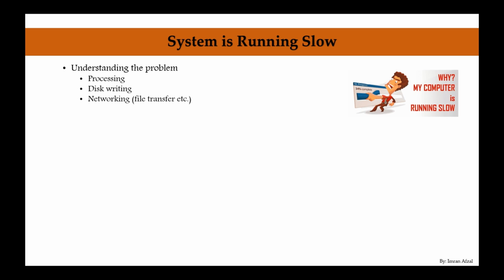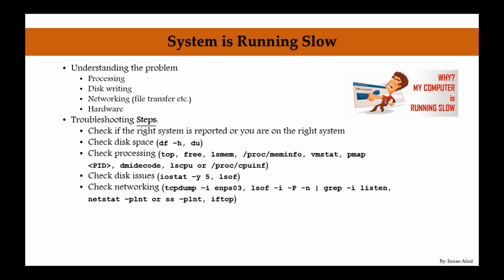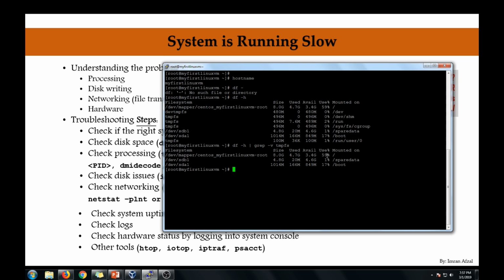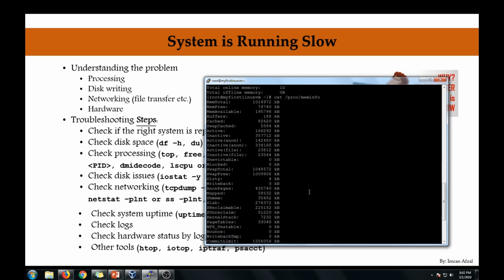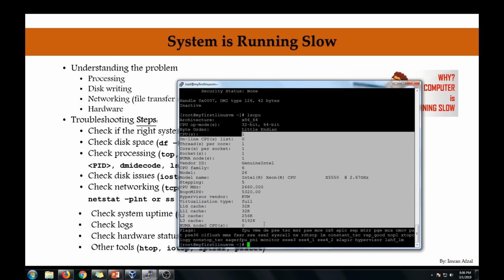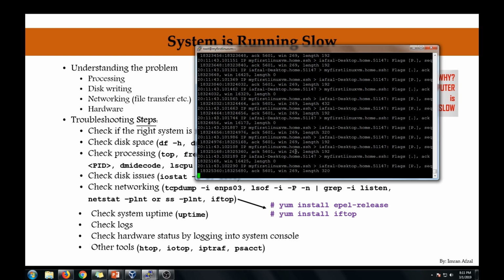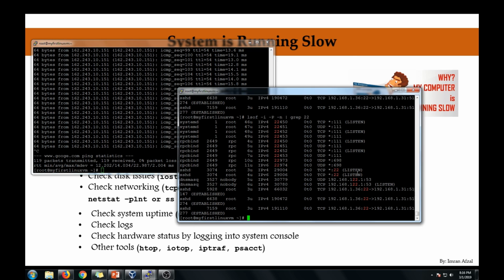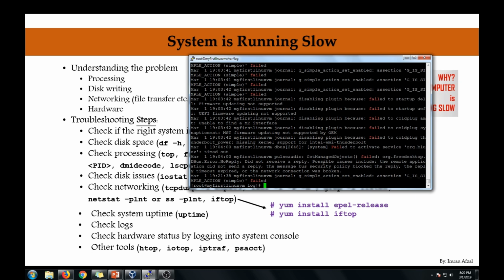System is Running Slow - Complete Linux Troubleshooting Course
Welcome to the Complete Linux Troubleshooting Course (Practical Examples) – your hands-on guide to identifying, diagnosing, and fixing common and complex issues in Linux systems.

This course is designed to equip you with the real-world troubleshooting skills every Linux administrator needs. Through practical examples, you'll learn how to interpret system logs, use diagnostic tools, and resolve issues related to networking, storage, performance, user access, and more.

Whether you're just starting out or already have experience with Linux, this course will help you confidently troubleshoot and maintain a stable, secure environment.

Click the link below to access the full course and take your skills to the next level:

or